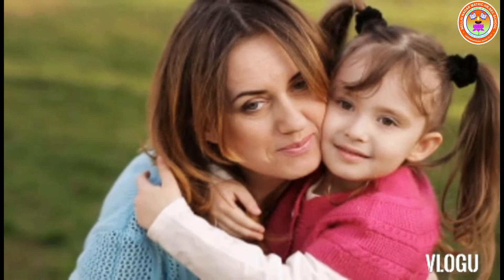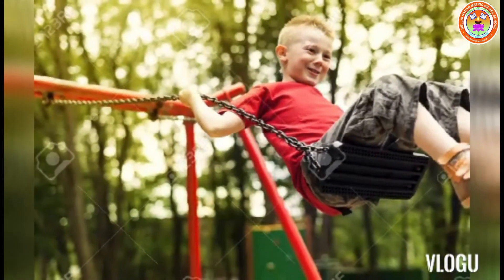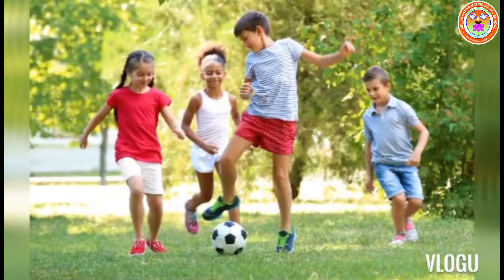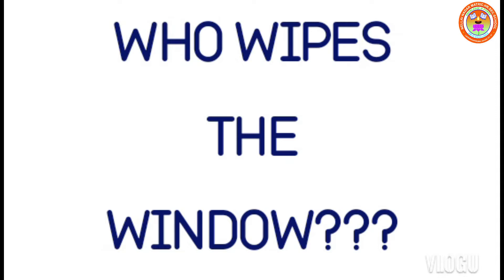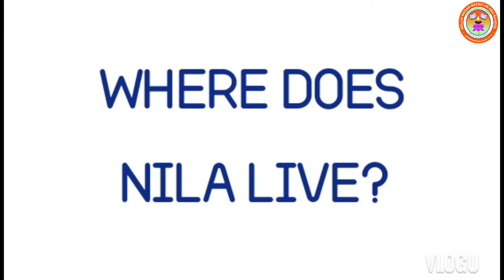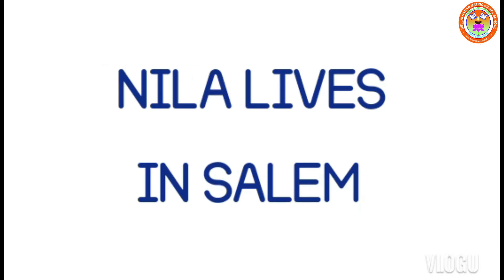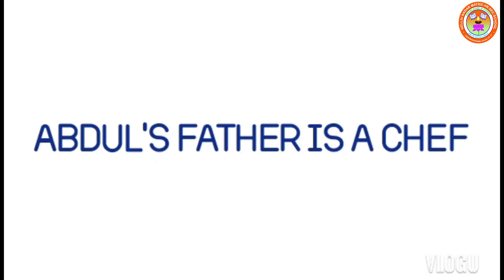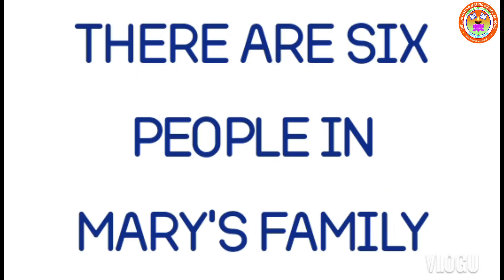Std 1 English LN - 3 FAMILIES (VIDEO 2)